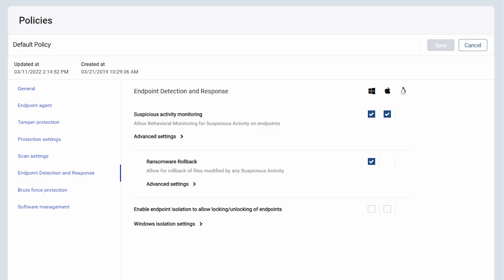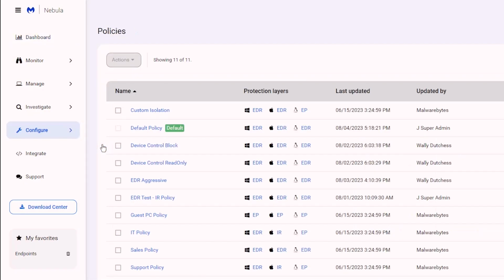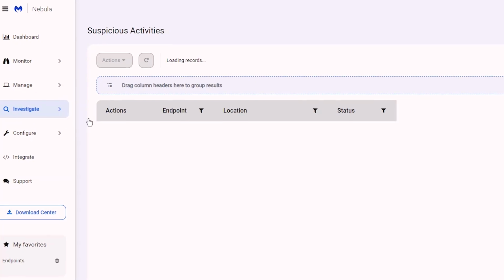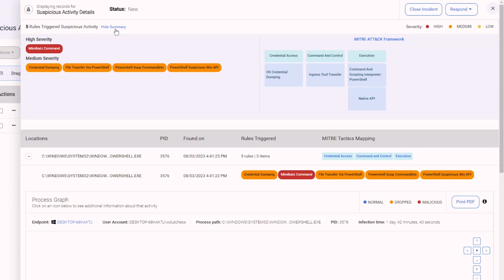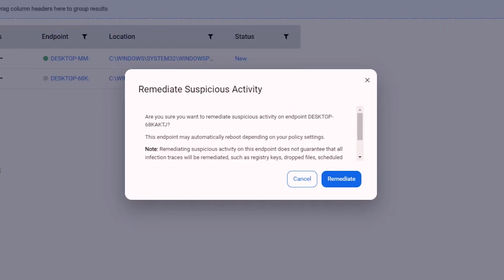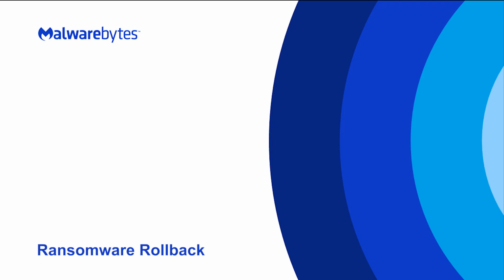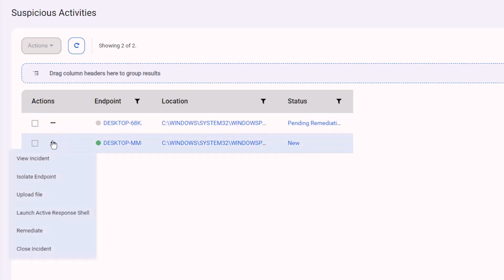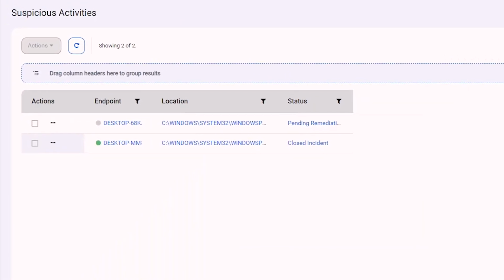Manage and remediate suspicious activity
Suspicious activity monitoring is a feature included in Malwarebytes Endpoint Detection and Response. It watches for potentially malicious behavior by monitoring the processes, registry, file system, and network activity on the endpoint. Suspicious activity monitoring uses machine learning models and cloud-based analysis to detect when questionable activity occurs. This video shows how to enable and use Suspicious activity monitoring.